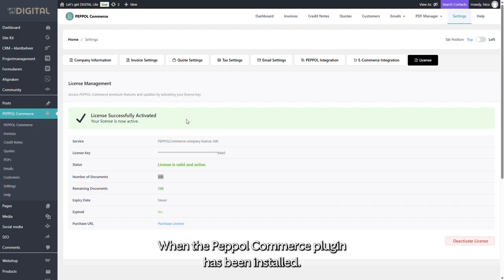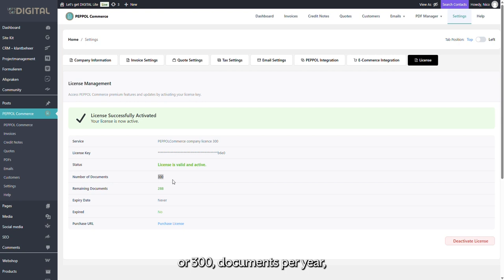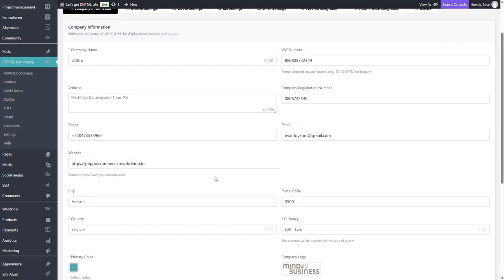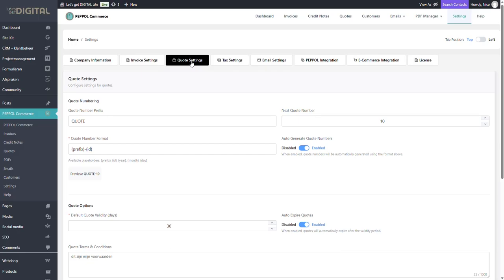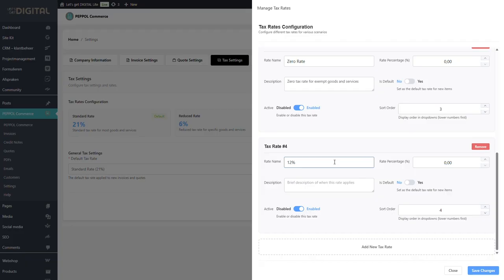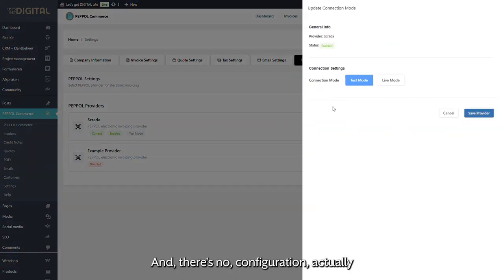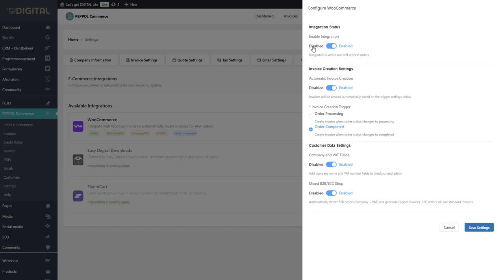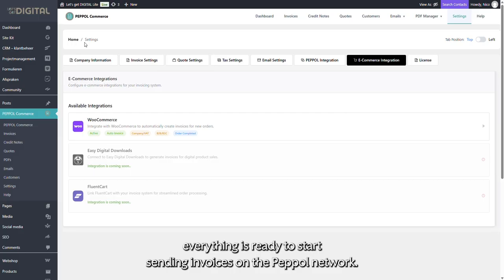Peppol Commerce Configuration - English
Once the Peppol Commerce plugin has been installed you may do the basic configuration. This is part of setting up your webshop.  And so, these are primarily some initial settings, like defining your company details, invoice numbering, etc